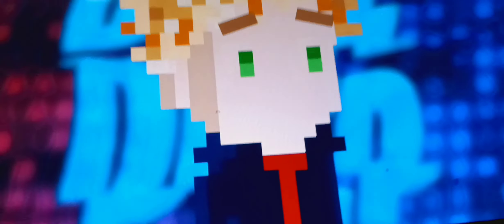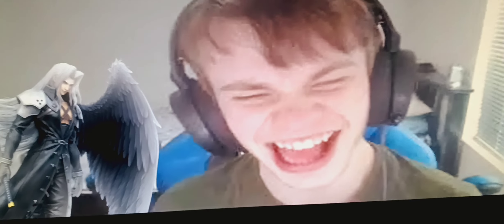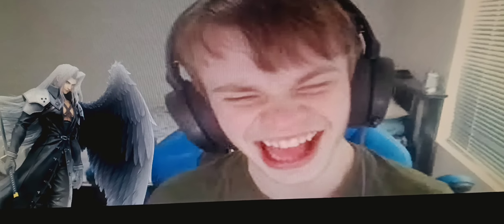DJ Cook LEARNS That Kai Gallagher Is SECRETLY PARTNERED With Sephiroth Hojo.....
This Is Basically If Kai Gallagher And Sephiroth Were Friends And DJ Cook Found Out About Their Friendship.